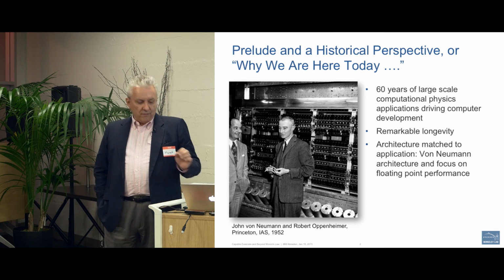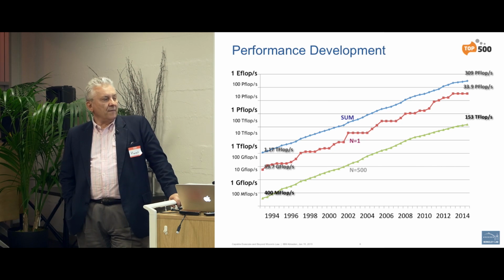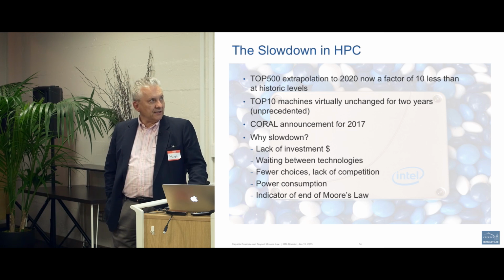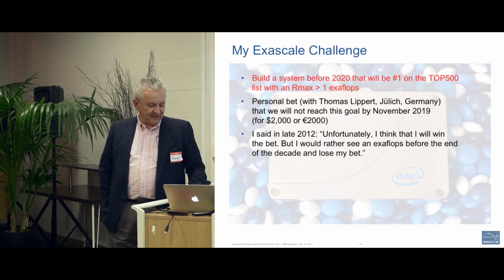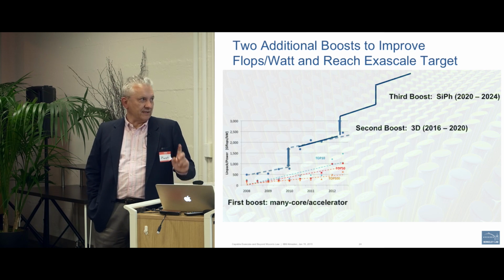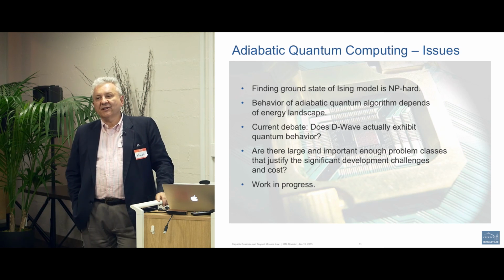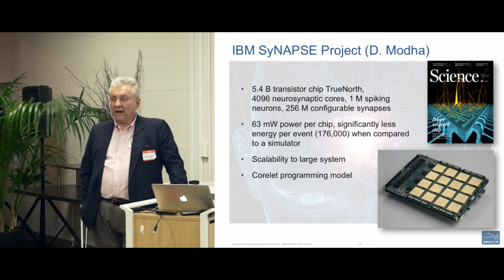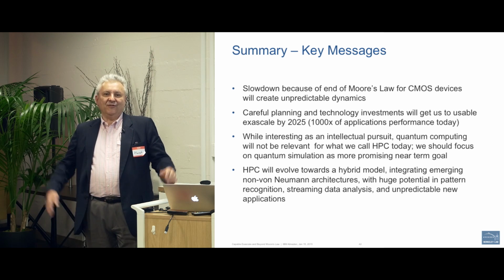Usable Exascale and Beyond Moore's Law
As documented by the TOP500, high performance computing (HPC) has been the beneficiary of uninterrupted growth, and performance of the top HPC systems doubled about every year until 2004, when Dennard scaling tapered off.

Over the last five years HPC performance growth has been slowing measurably, and in this presentation by Horst Simon, several reasons for this slowdown will be analyzed.

Horst Simon is an internationally recognized expert in computer science and applied mathematics and the Deputy Director of Lawrence Berkeley National Laboratory (Berkeley Lab).

Event produced by Rackspace and filmed at Geekdom San Francisco on February 10th, 2015.